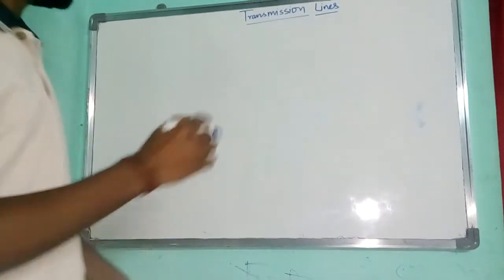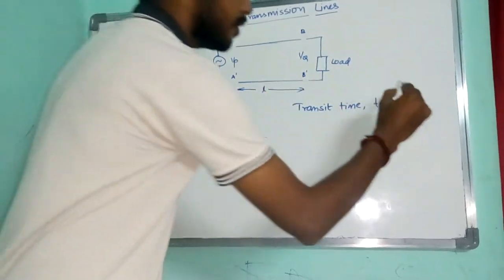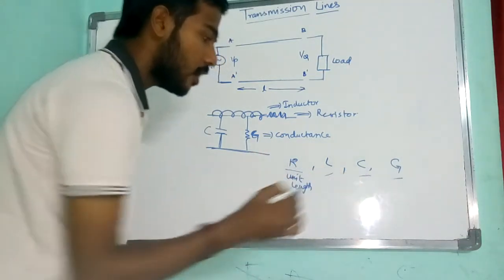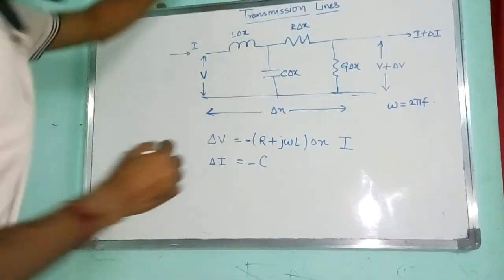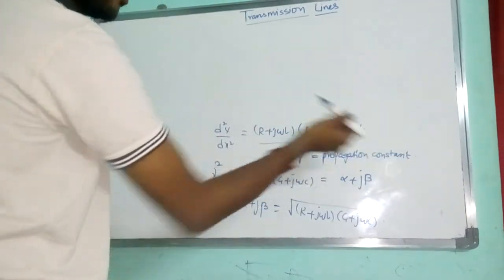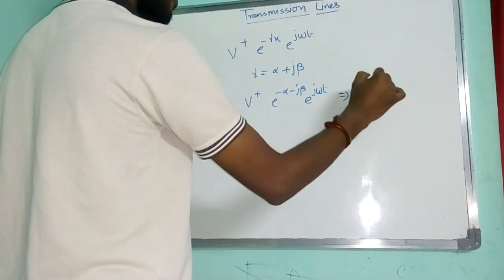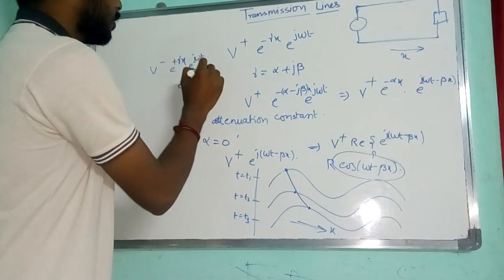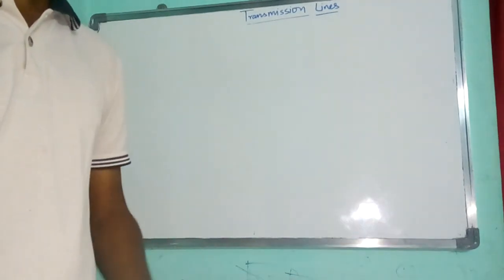INTRODUCTION TO TRANSMISSION LINES | Transmission line Equation